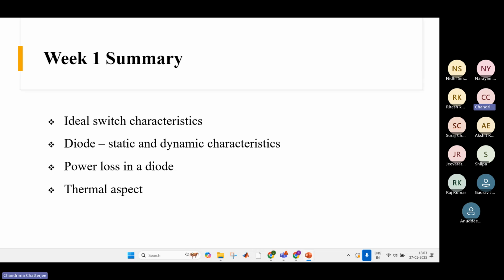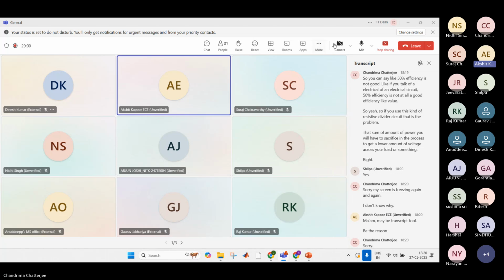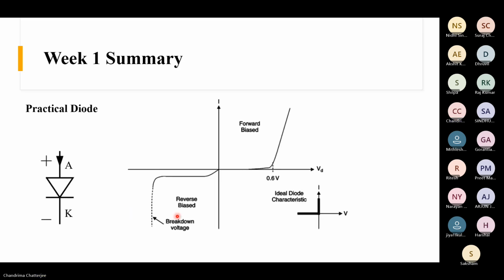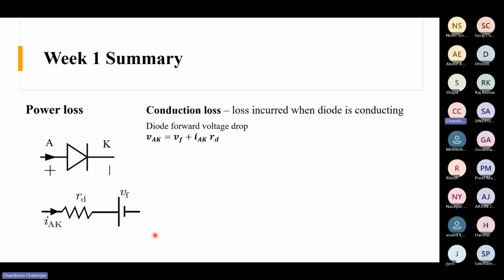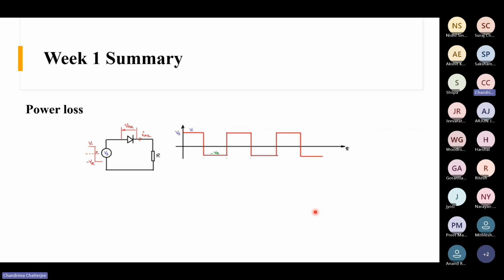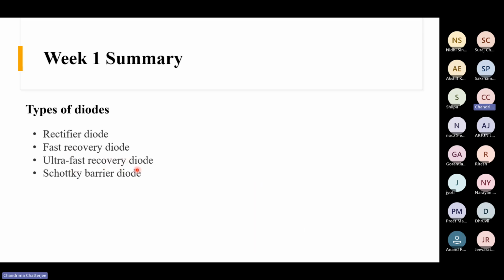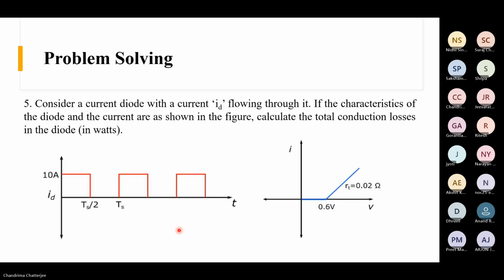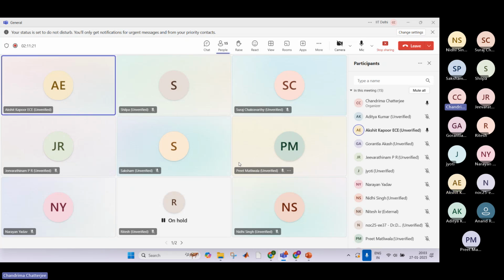NPTEL Fundamentals of Power Electronics (EE37) WEEK 1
Week 1: Diode characteristics and losses